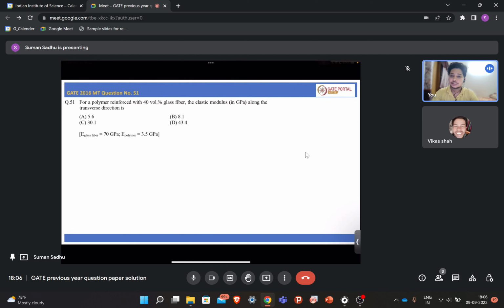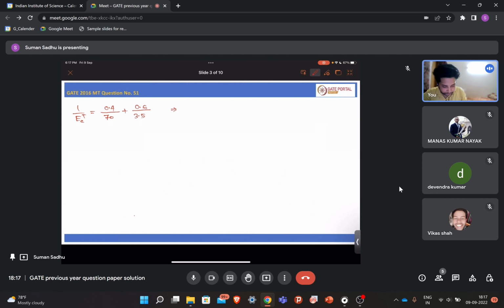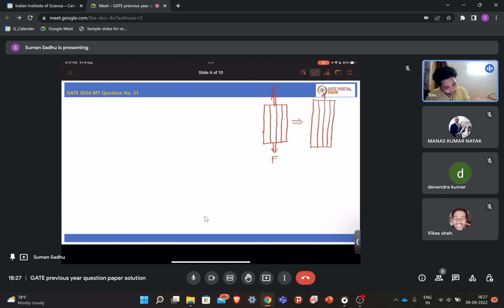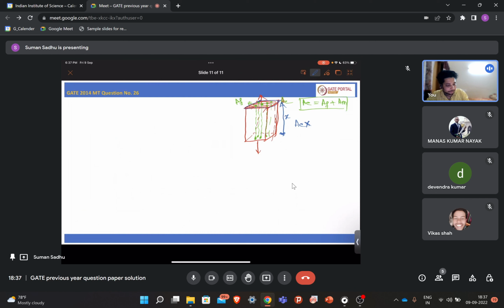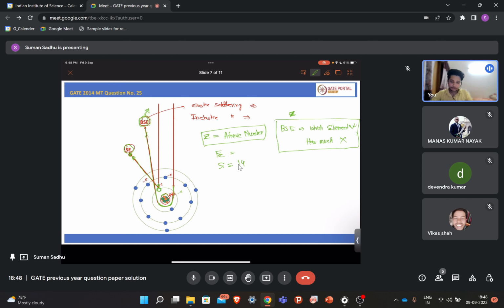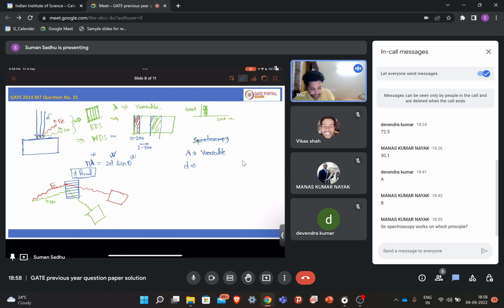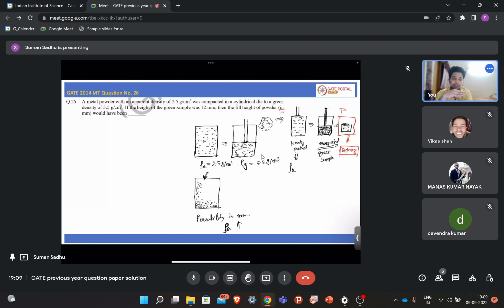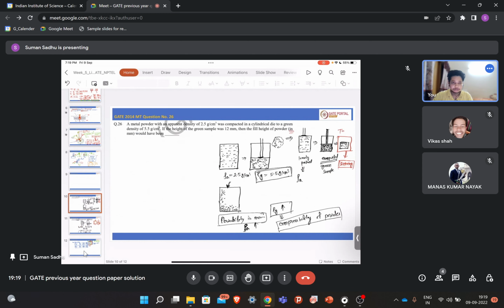NPTEL GATE Metallurgy (WEEK 5: Elastic modulus of composite, SEM signals, Density of powder)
GATE Metallurgy previous year question paper solution.